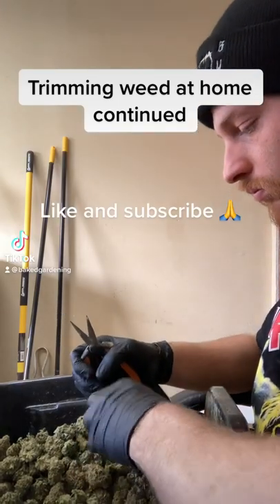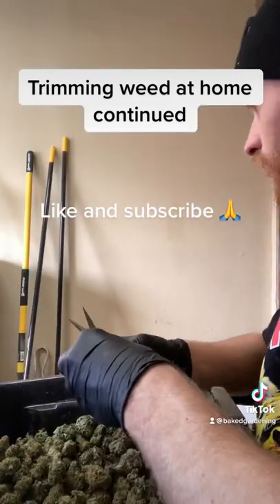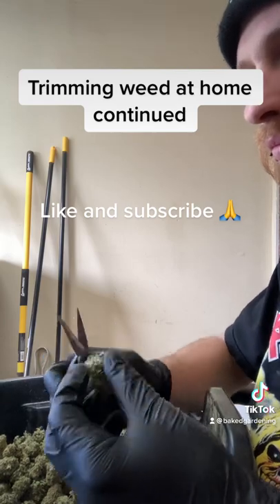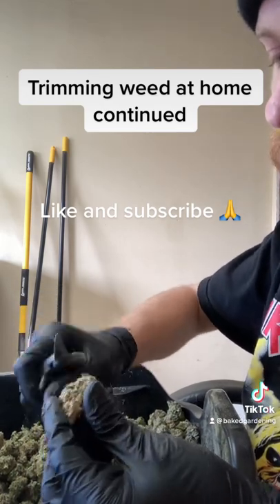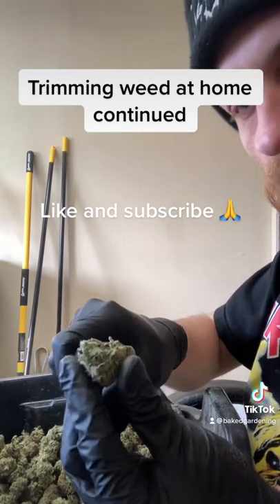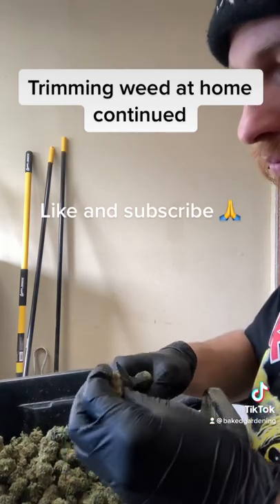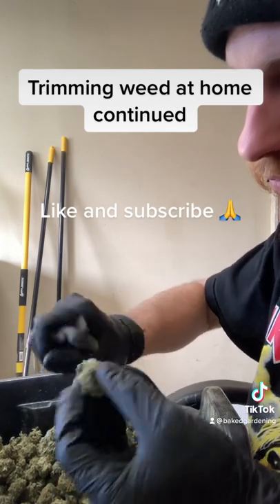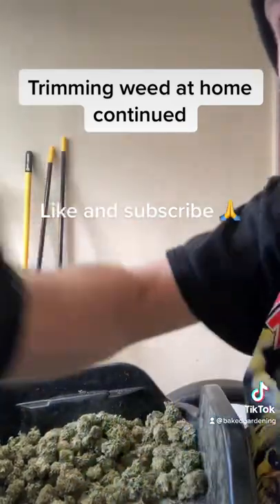Trimming weed at home continued